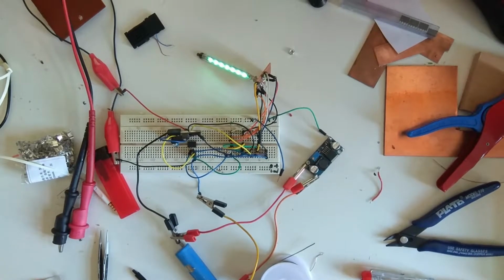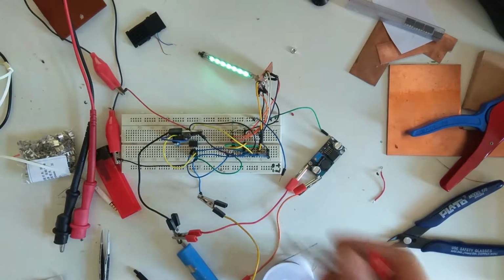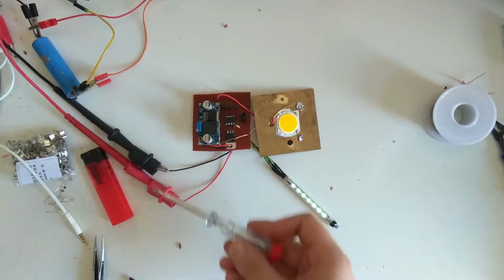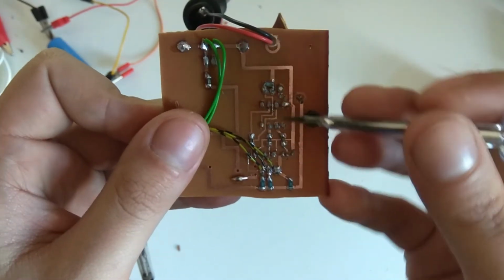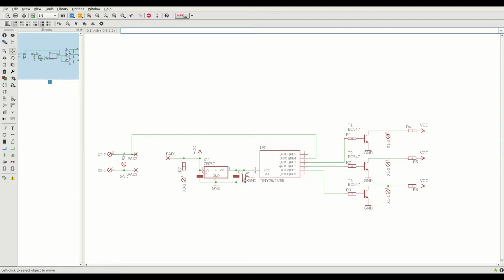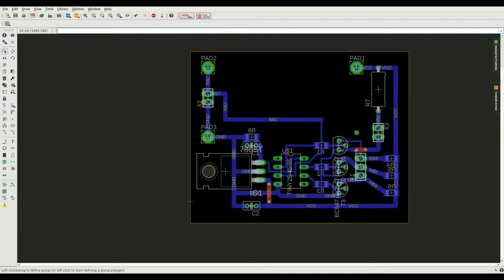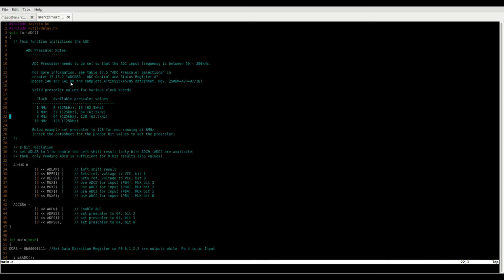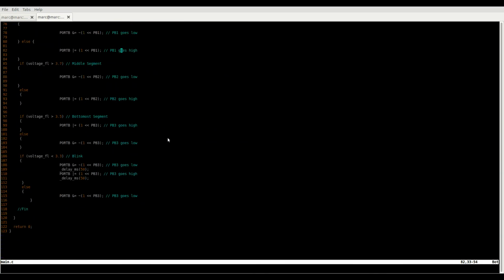LED-Flashlight with IV-25 Battery Indicator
Here I discuss my Progress in Building a IV-25 Battery Indicator